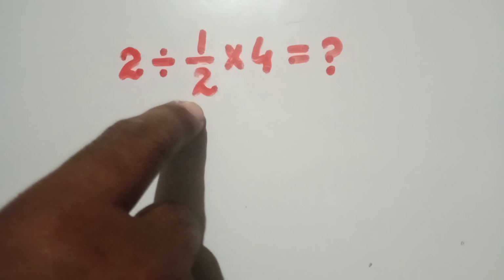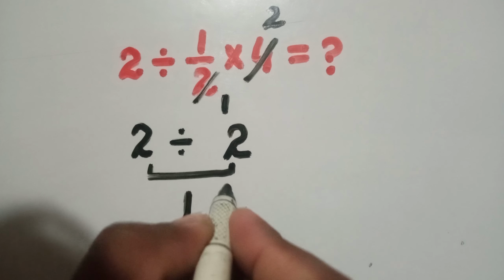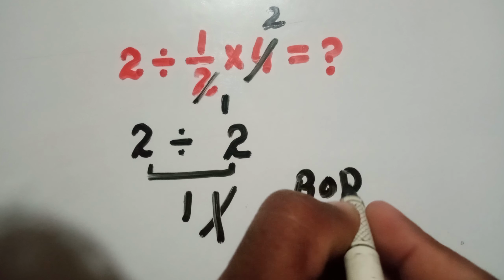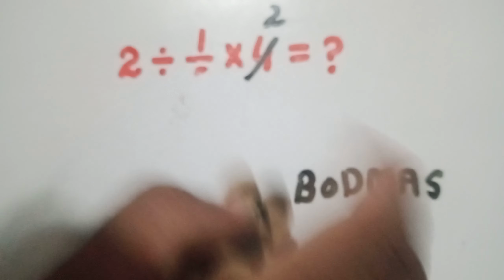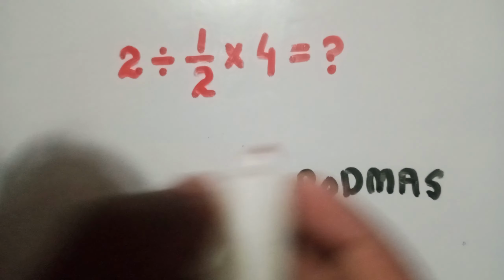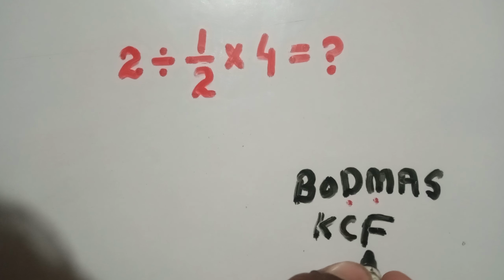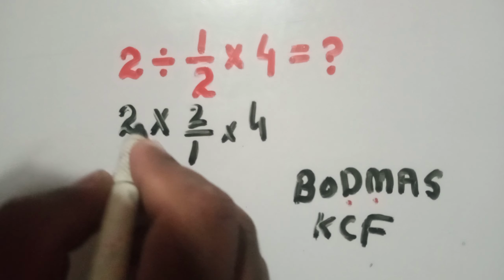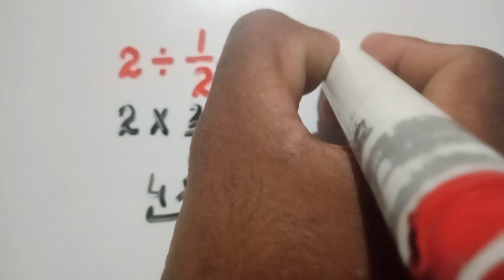Order of Operations Explained | Most People Get It Wrong | BODMAS Rule of Math | Learn Math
🧠 Can You Solve This Viral Math Problem?

Try to solve this confusing math expression:

2 ÷ 1/2 × 4 = ?

Many people think the answer is 100, but when we apply the correct order of operations (PEMDAS / BODMAS), the result is different.

In this video, the problem is explained step by step so you can clearly understand how division and multiplication work in order of operations.

📌 Perfect for students, puzzle lovers and anyone who wants to improve logical thinking and math skills.

💡 Watch till the end to see the correct answer!